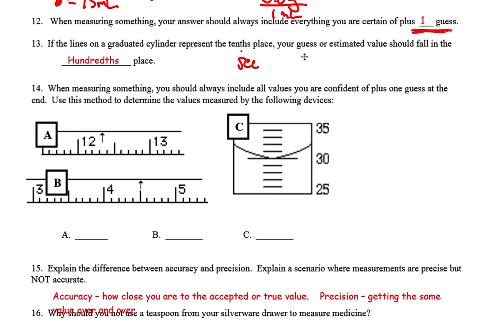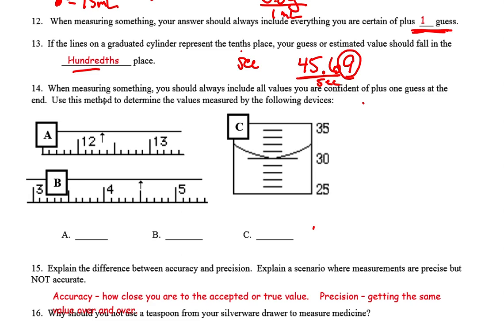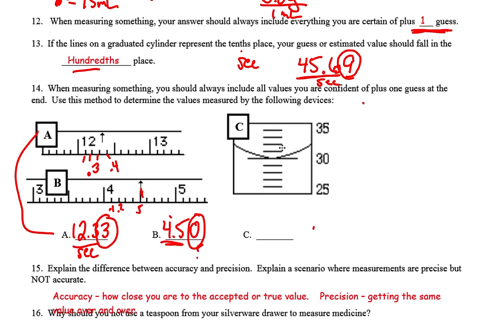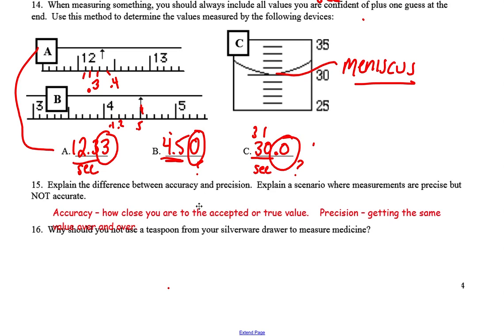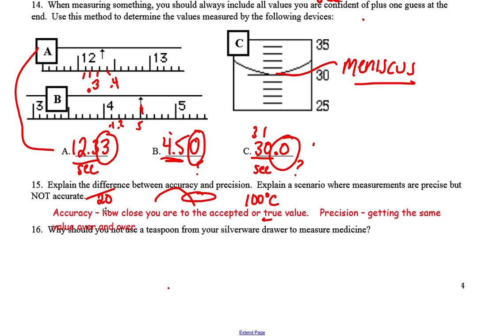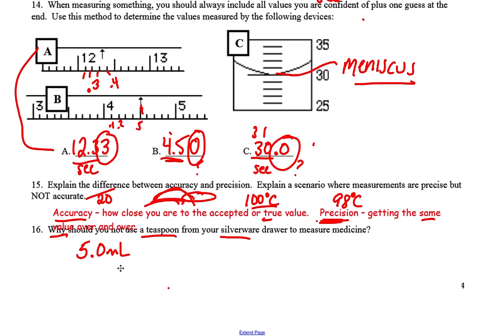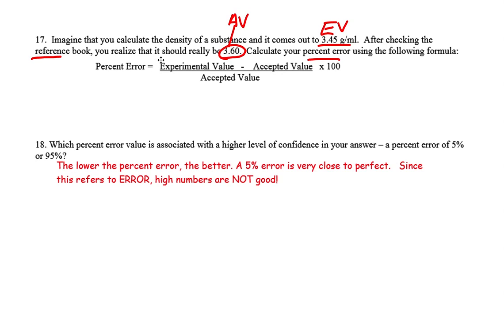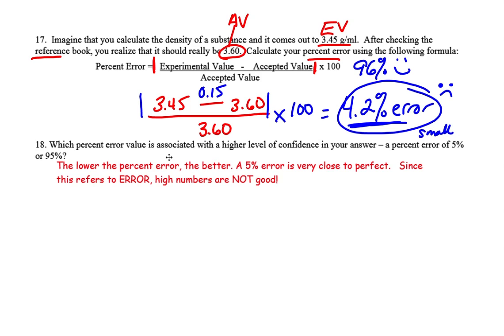CP 1-2 Part 2